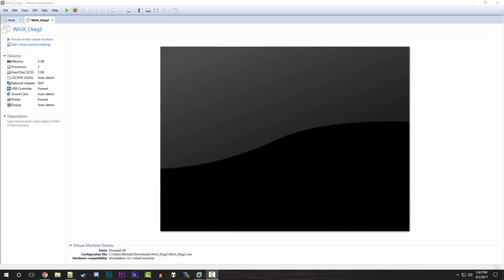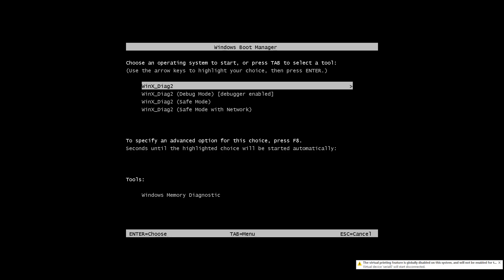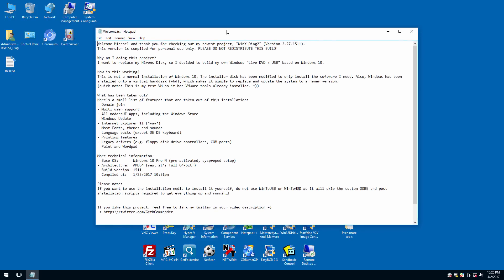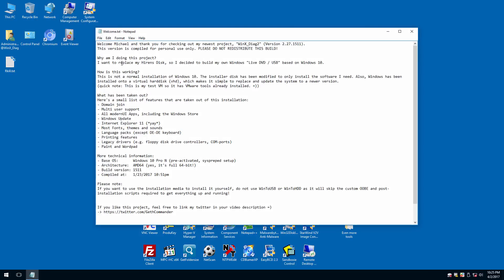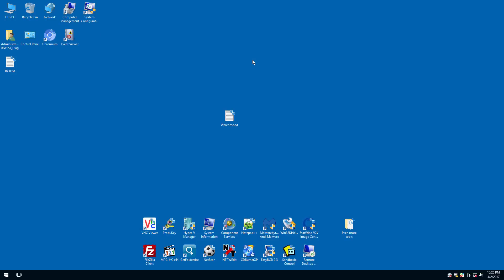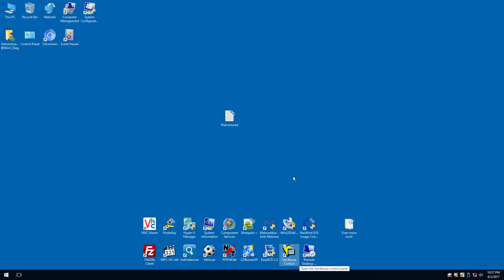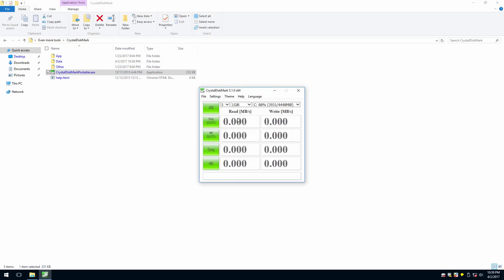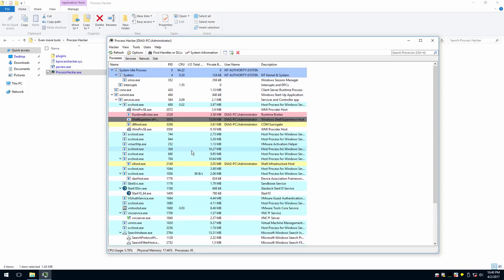WinX_Diag - Hiren's Boot CD meets Windows 10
WinX_Diag is a new project that redesigns the concept of a Windows-based diagnostic environment from the ground up. Because it is based off of Windows 10 x64, WinX_Diag is able to run much newer and more updated software than Hiren's. As of right now, I'm not able to provide a download link, as the project is not finished yet. I would recommend following Matthias on Twitter if you're interested in getting updates about this project.